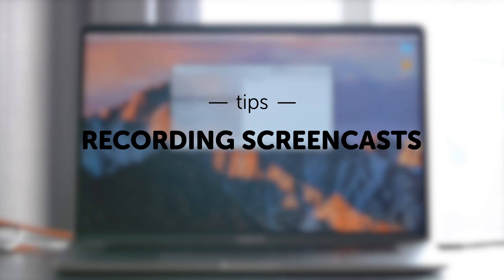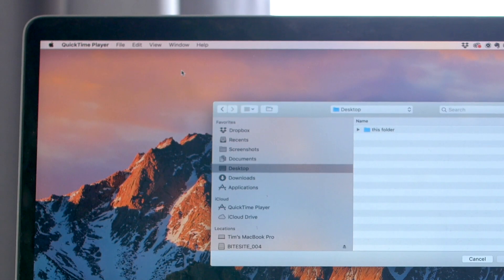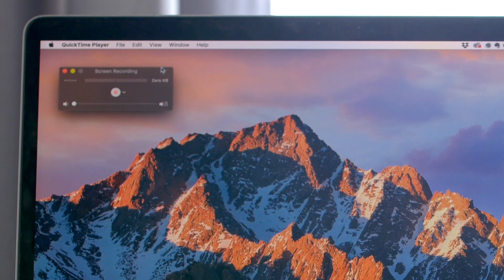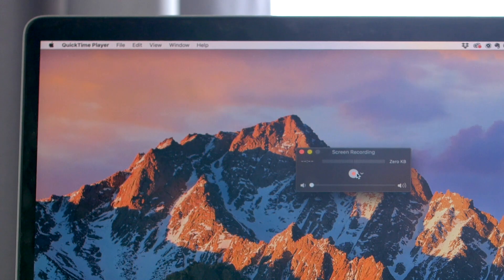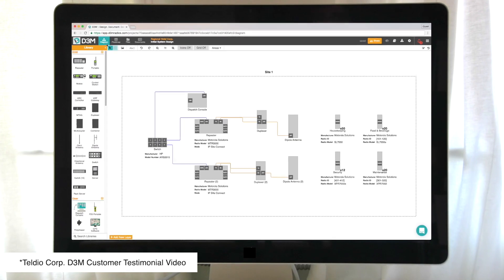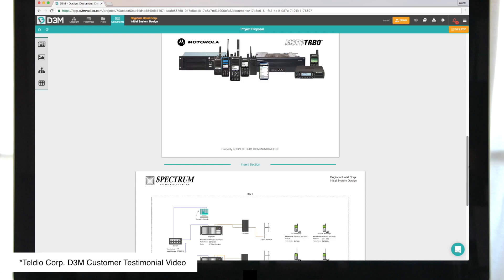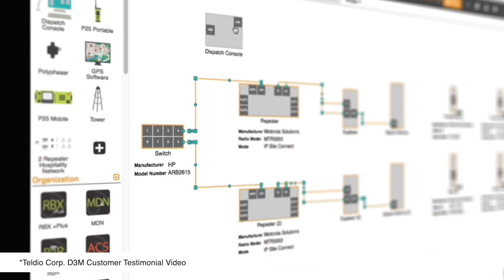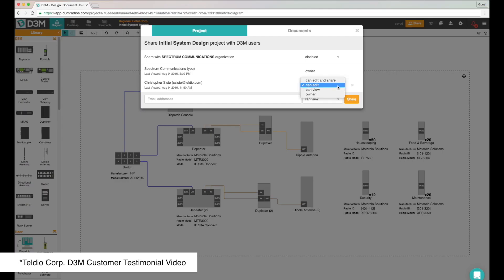Software Demo Videos - Tips!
Software Demo Videos are a great way to showcase your application. Similar to what a webinar might show, these demo videos show potential clients what your software can do. The main content consists of screencasts. Check out these tips before going to create your own video.

BiteSite is a Custom Software and Video Production firm based in Ottawa, Canada.